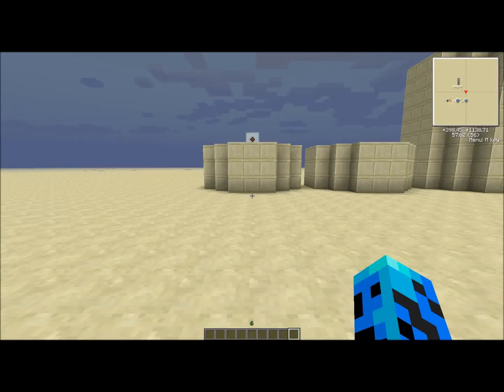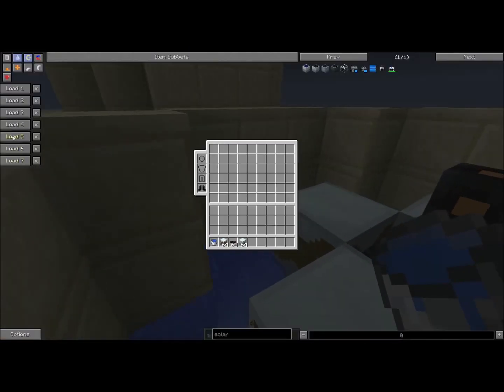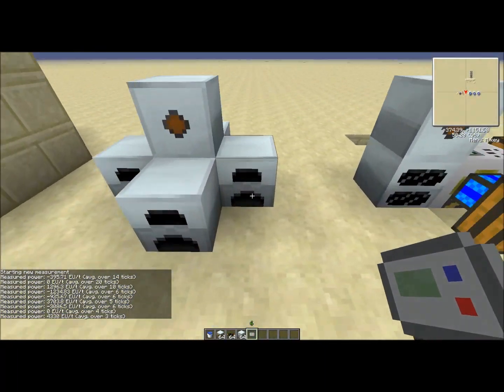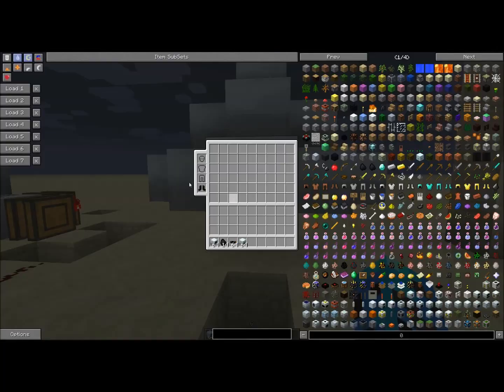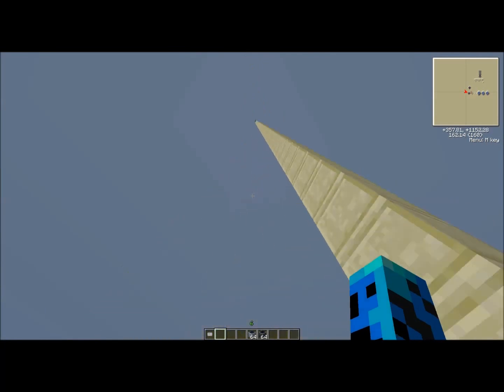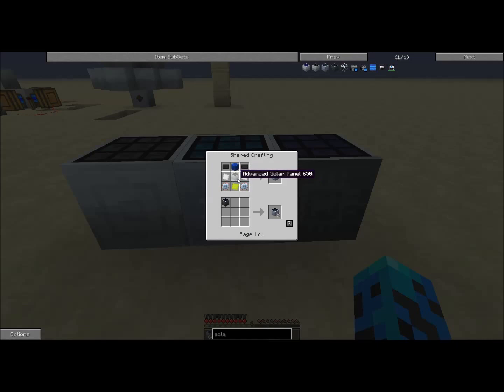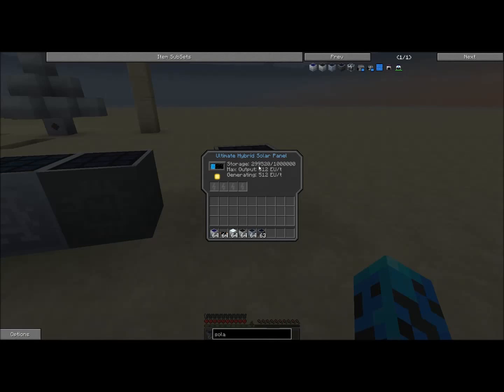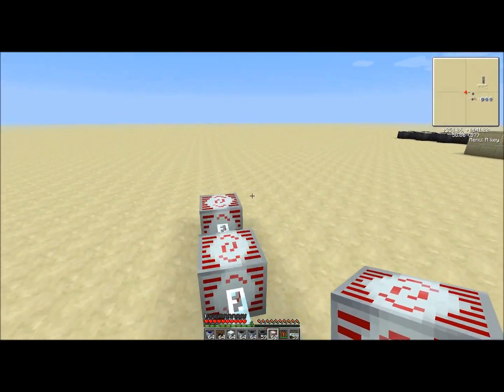Feed The Beast Tutorials Ep 3 -Efficient EU Generation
I will be doping a series of videos on basic tutorials for what is basically the new version of Tekkit called Feed The Beast.

As always likes and comments are greatly appreciated.